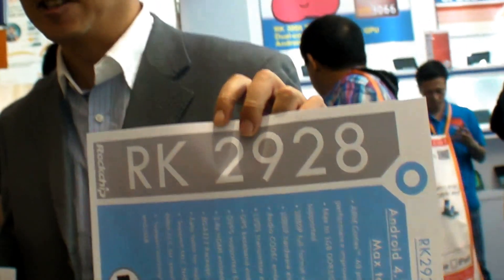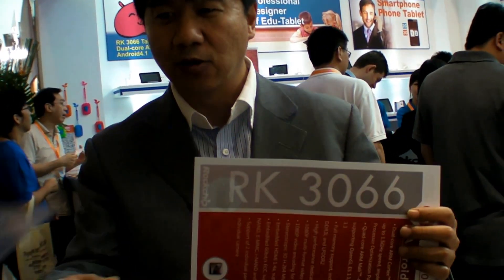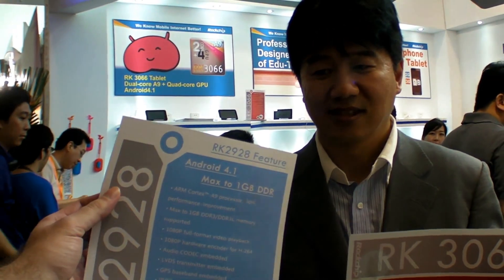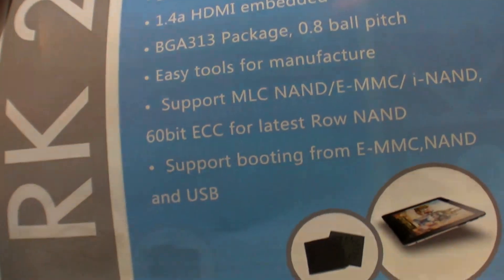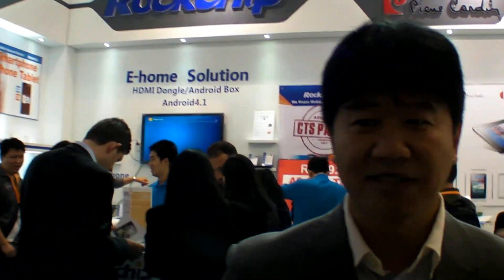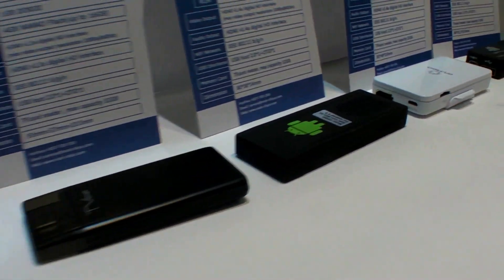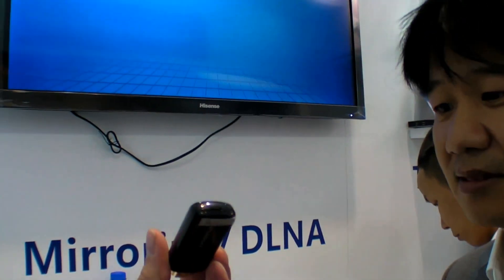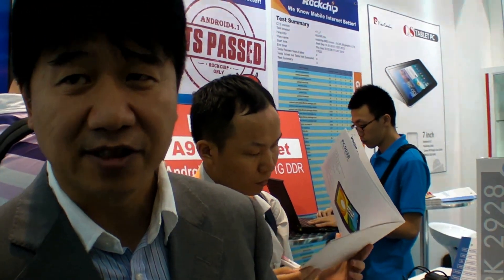Rockchip RK2928 and RK2926 launched at the HKTDC Electronics Fair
Rockchip Vice-President Chen Feng presents their new single-core ARM Cortex-A9 SoC for cheaper, faster, lower power consuming tablets! They call it the Single-core Terminator. They simplify to lower the cost of the SoC thus of the entry-level ARM Powered device all the while improving the performance to provide for better entry-levels tablets.